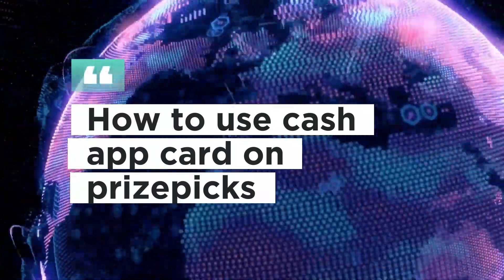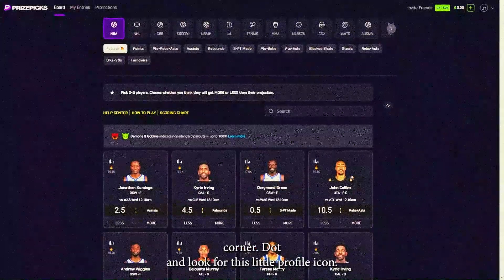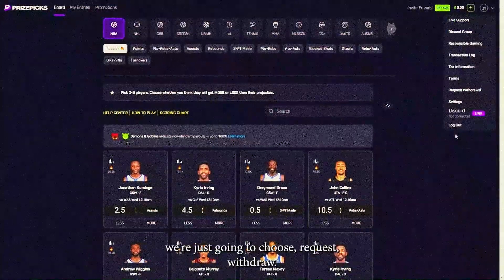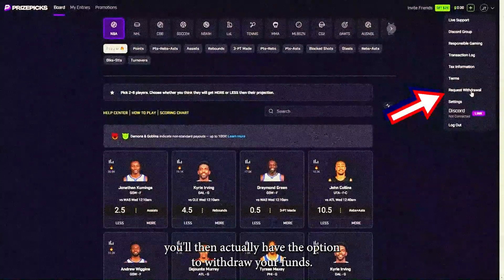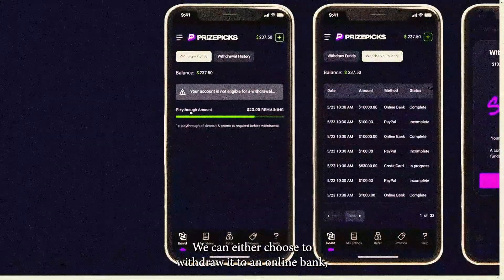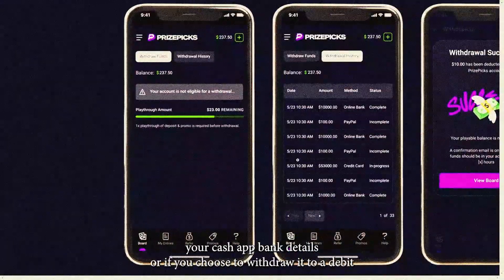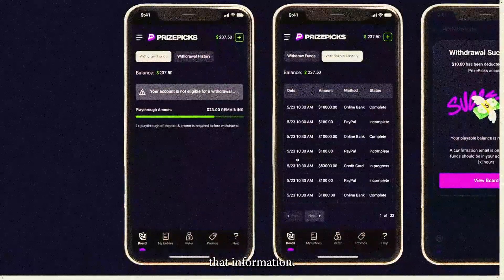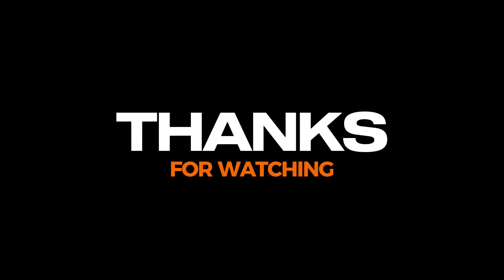How to use Cash app card on prize picks I DOUBLE Z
"Want to use your Cash App Card to play and deposit funds on PrizePicks? In this video, we’ll show you how to link your Cash App Card to your PrizePicks account and make deposits for your fantasy sports picks. Whether you're in the USA, UK, Canada, or Europe, this tutorial will guide you through the process easily.

🔹 What You’ll Learn:

How to add your Cash App Card to PrizePicks as a payment method
Step-by-step instructions for making deposits with Cash App on PrizePicks
Tips for safe and secure transactions on PrizePicks
How to troubleshoot common issues when using Cash App Card
💳 Why This Matters:
Using your Cash App Card on PrizePicks allows for quick and secure deposits so you can focus on making your fantasy sports picks. Learn how to set it up and start playing today!